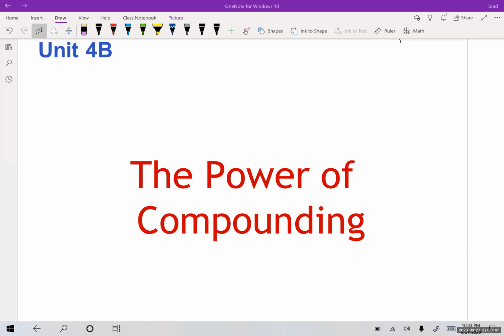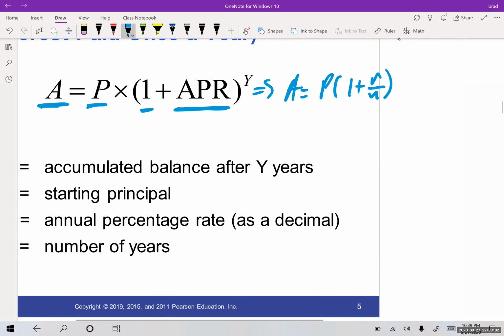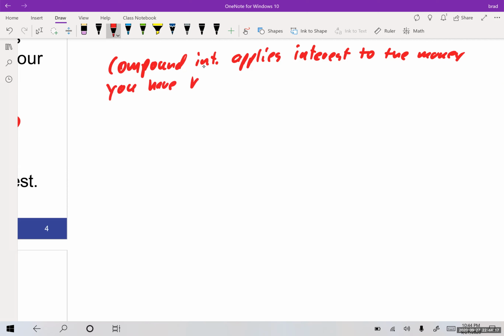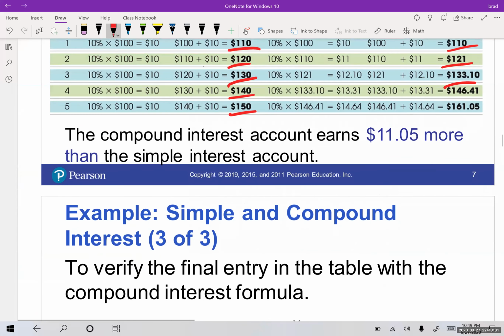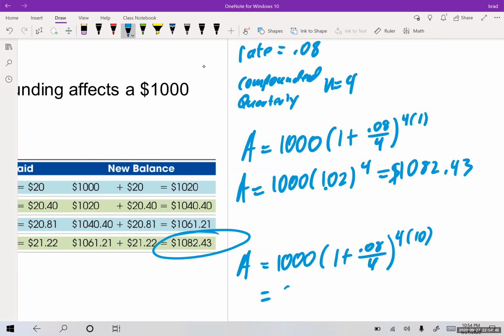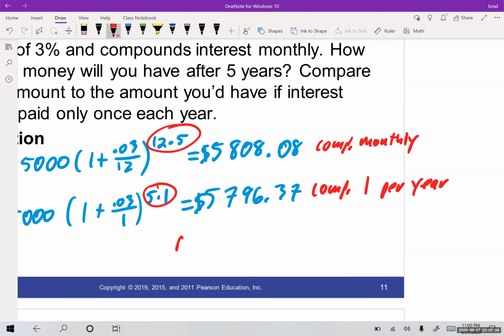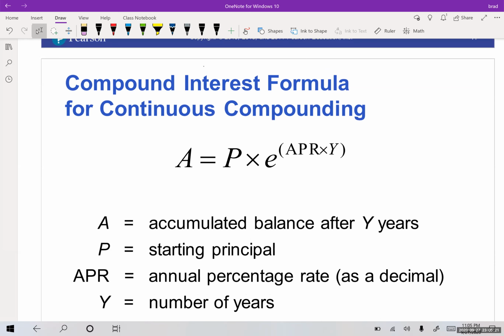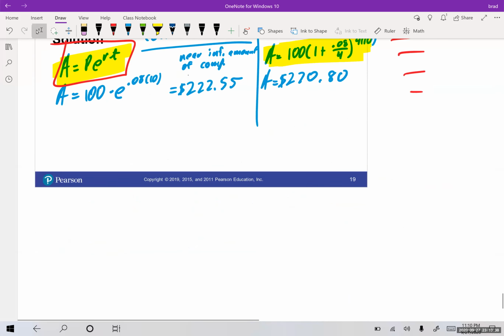Math 120 4B